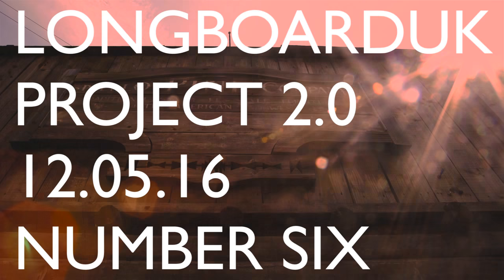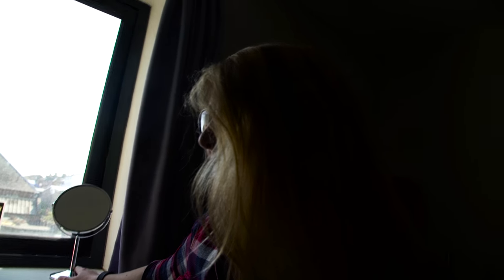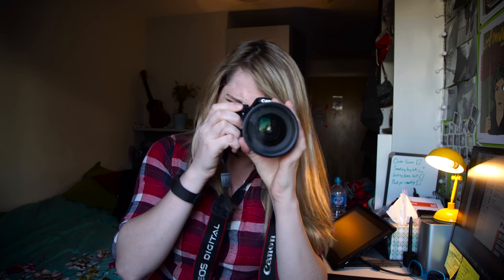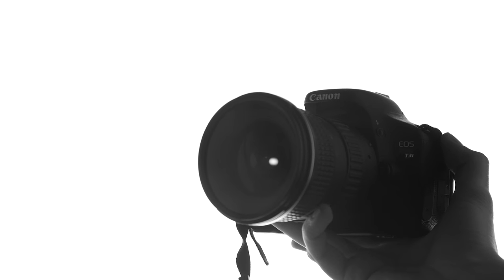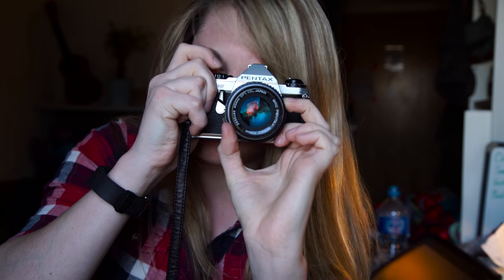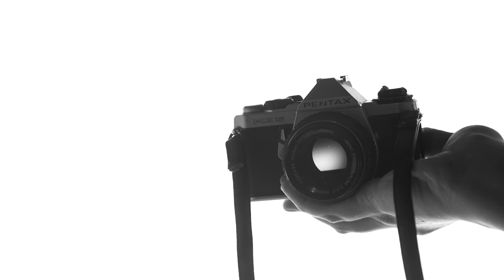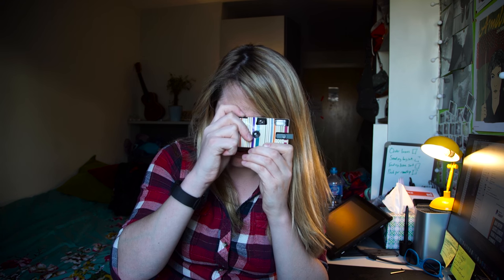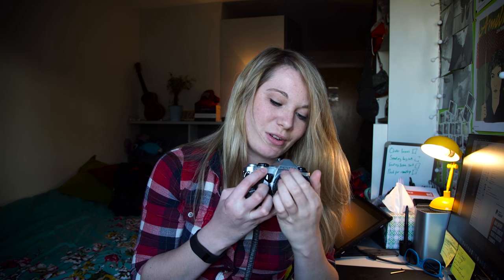I GOT TO BE A COWGIRL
PROJECT 2.0

GO LONGBOARD

MY LONGBOARDS:
Original Apex 40 DC
Original Apex 34 RC

MY CAMERA
Sony a7s
WITH:
Canon L Series 24-105 (majority of the time)
Samyang 35mm
Tokina 11-16mm
Rode VideoMic Pro
Tiffen 77mm Variable ND

Where am I from? Cambridgeshire, but live in Edinburgh most of the time.
What am I doing with my life? I don't know. But I'm filming most of it.

© Video belongs to Ella Howlett - LongboardUK